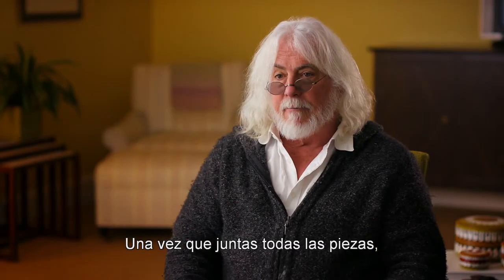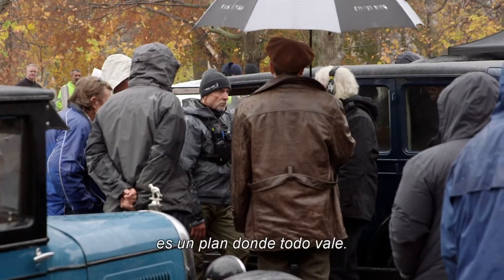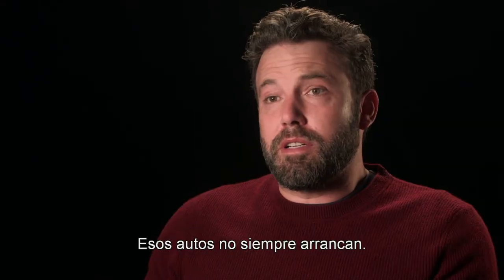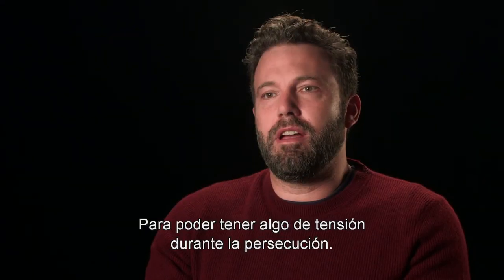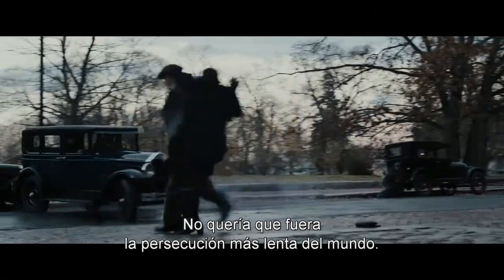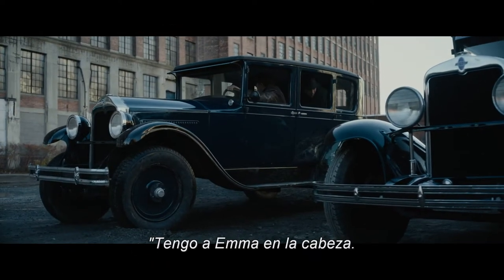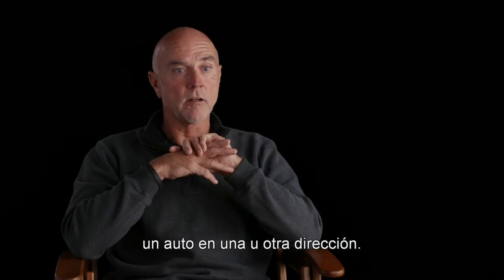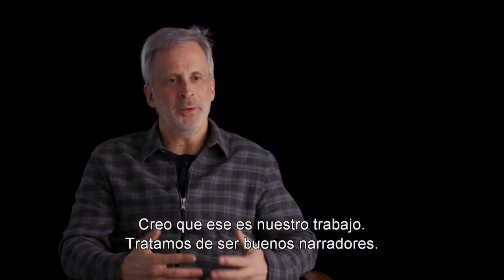Live by Night - Creando una Persecución Clásica de Coches | Detrás de Cámaras Subtitulado Español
Detrás de cámaras de cómo se hizo la intensa persecución automovilística al estilo clásico de las películas de mafia.